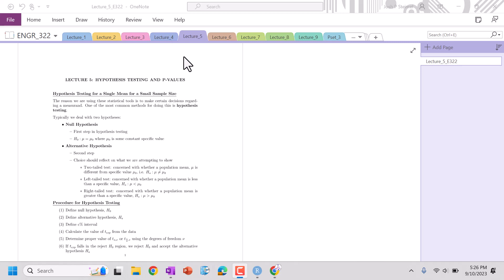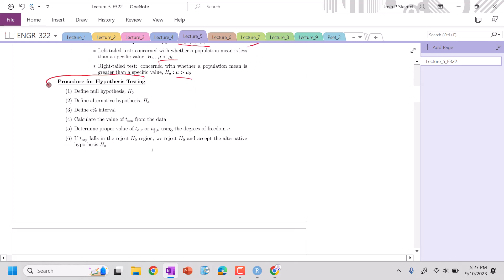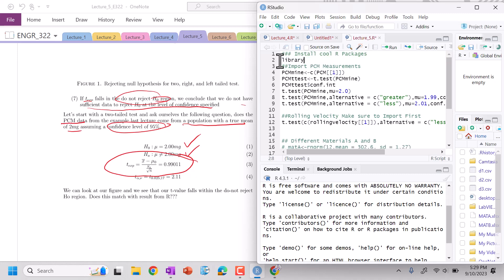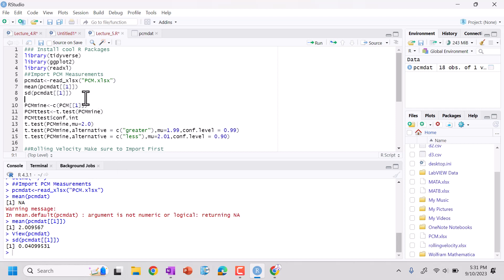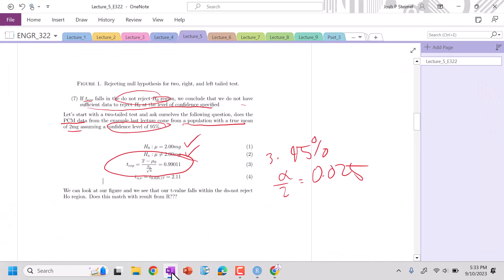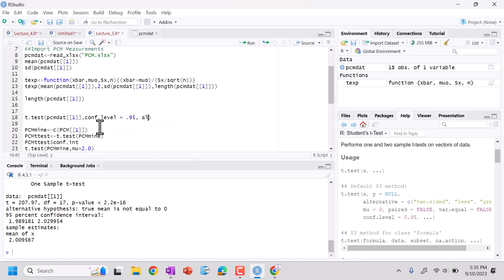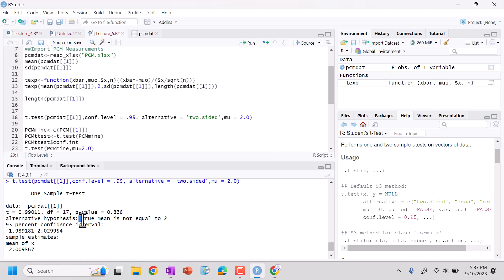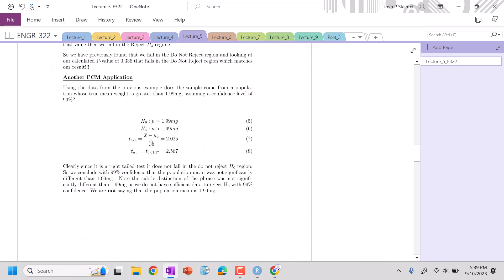Lecture 5: Hypothesis Testing and P-Values